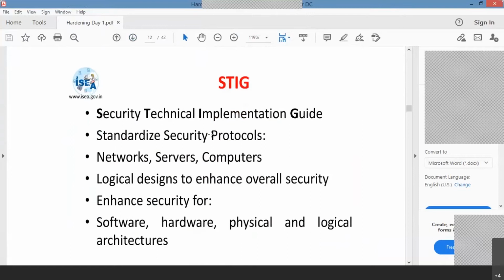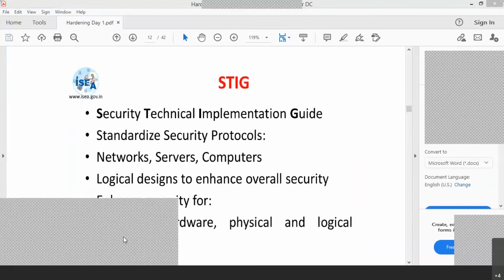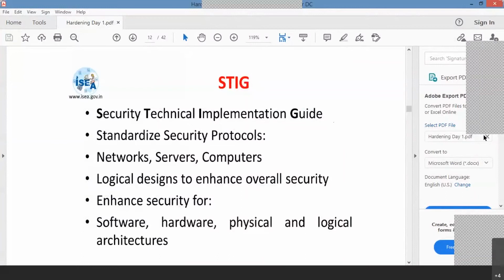Center for Internet Security, Security Technical Implementation Guide , Day-1-Session-3-Part-5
Information Security Awareness videos which are created to spread Cyber Security awareness to all the viewers on Center for Internet Security, Security Technical Implementation Guide